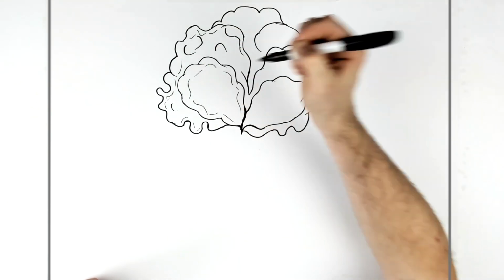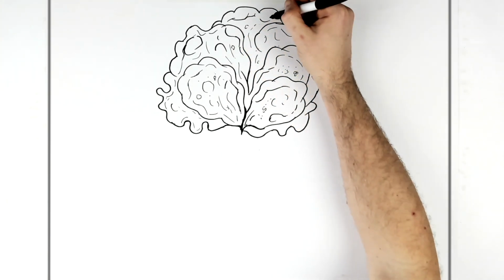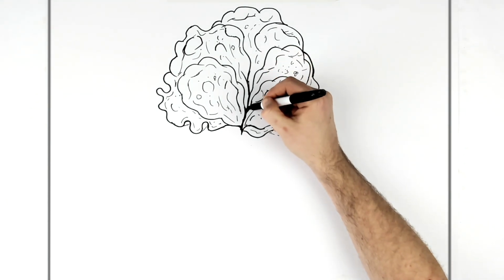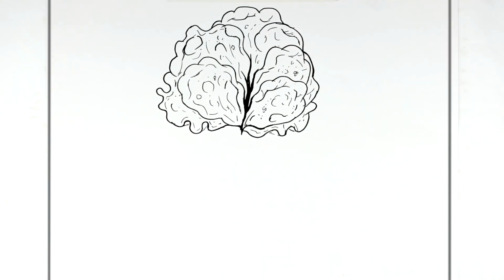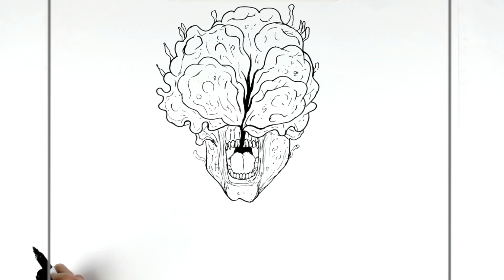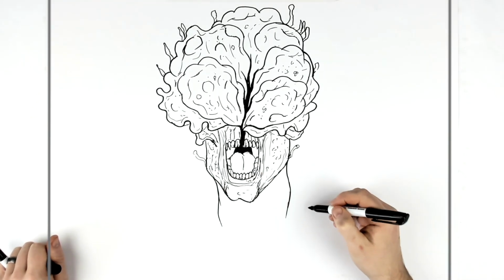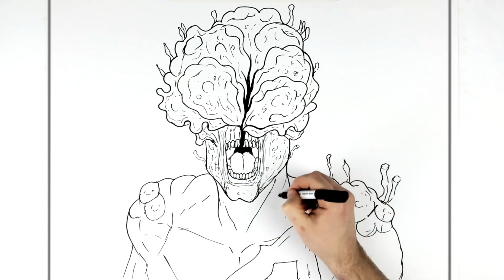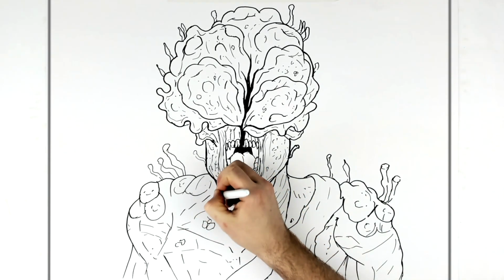How To Draw Infected (Clicker) | Step By Step | The Last Of Us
Learn How To Draw Infected (Clicker) Step By Step From The Last Of Us HBO